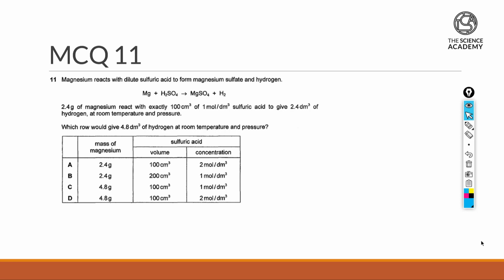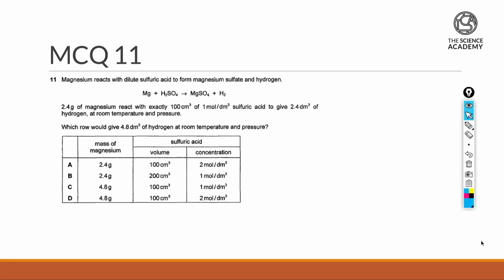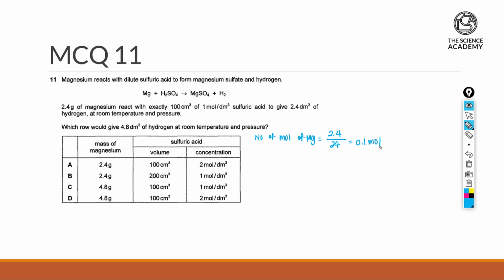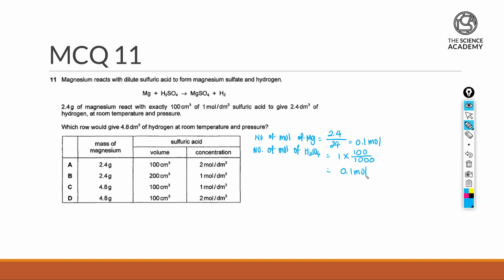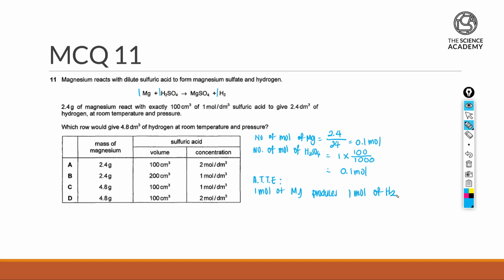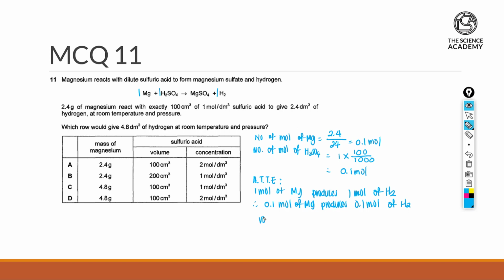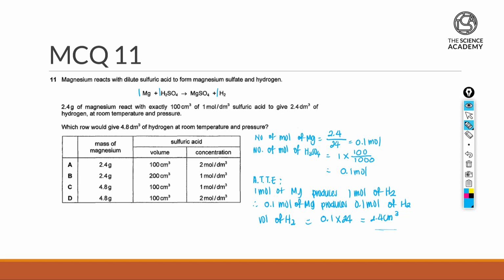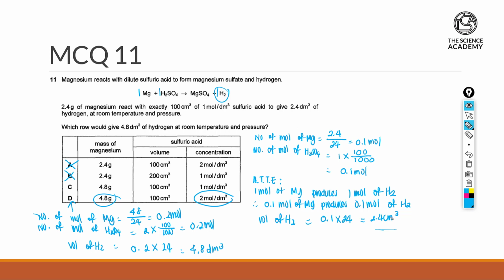2019 GCE O Level Chemistry MCQ Solution 11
If you are keen to find out more about tuition classes conducted in Toa Payoh , GCE O Level 2019 Chemistry MCQ Solutions are available here at your convenience to aid you in your revision. In this series of videos, we will take a look at the topics behind each question as well as the mindset in approaching them to help you understand how to tackle the questions during examinations.

If you are keen to find out more about his tuition classes conducted in Toa Payoh , GCE O Level 2019 Chemistry MCQ Solutions are available here at your convenience to aid you in your revision. In this series of videos, we will take a look at the topics behind each question as well as the mindset in approaching them to help you understand how to tackle the questions during examinations.